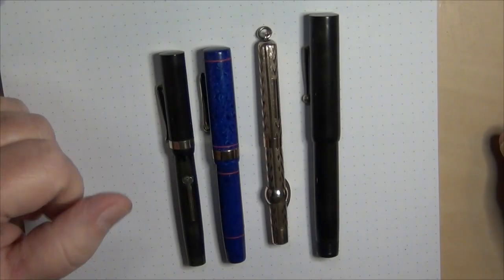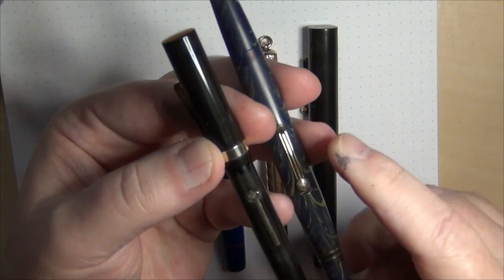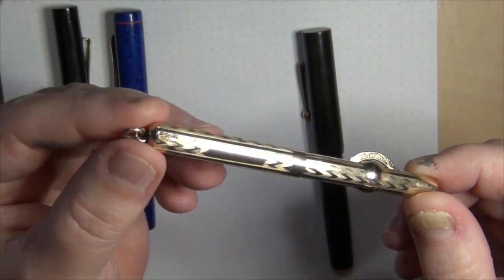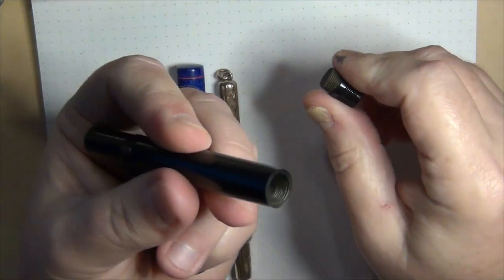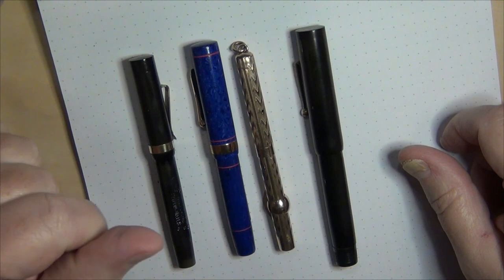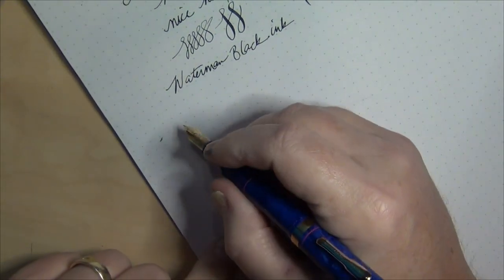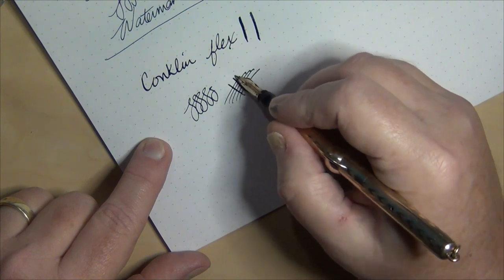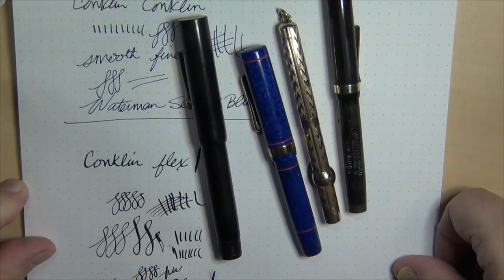Recent Additions: Vintage Conklin, Eisenstadt, and Pick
Here are some fairly recent additions to my collection.  The pens are all smaller "vest sized" but great writing pens.  And I added a bit of "ephemera" that I found interesting and considered getting before.